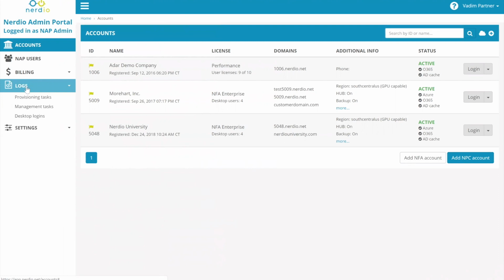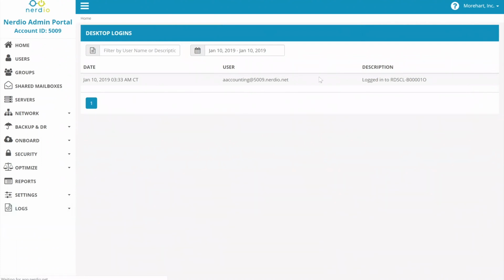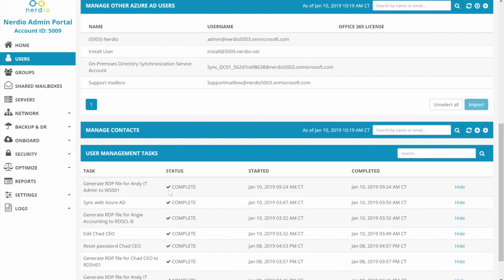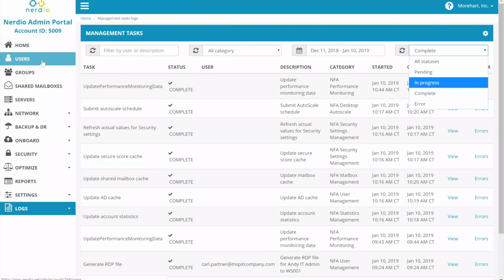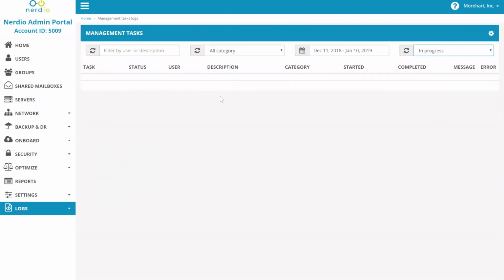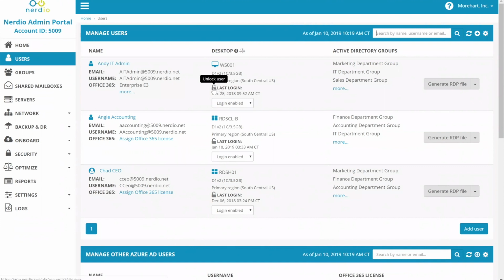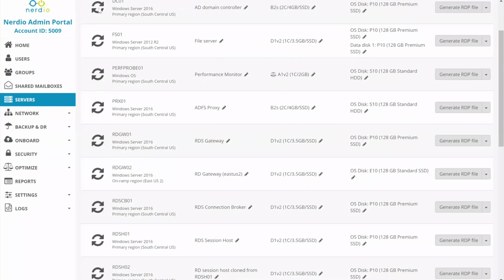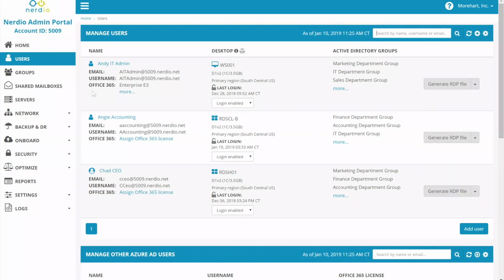Nerdio Fundamentals – Logging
In this session, we are going to talk about how logging works in Nerdio for Azure. We'll look at management and tasks and go deep into the caching functionality in the product, including things like intelligent caching and caching of shared mailboxes. Enjoy the session.